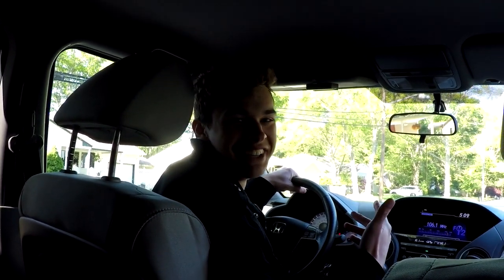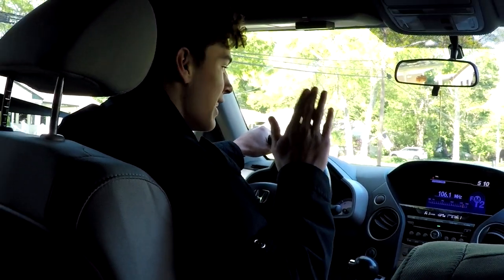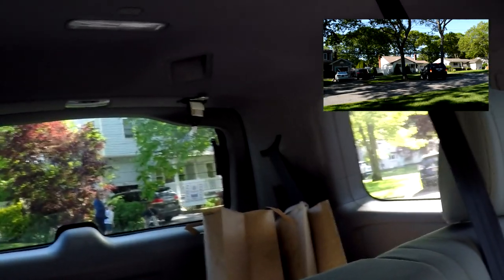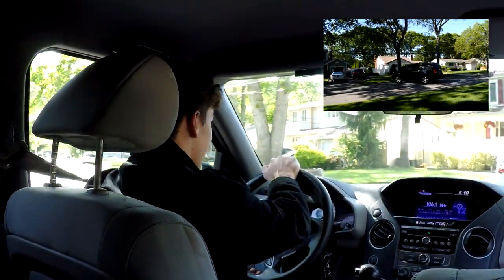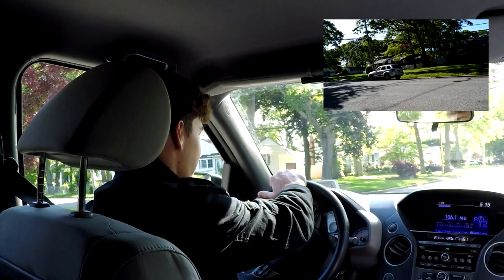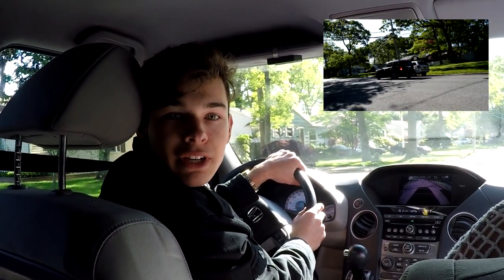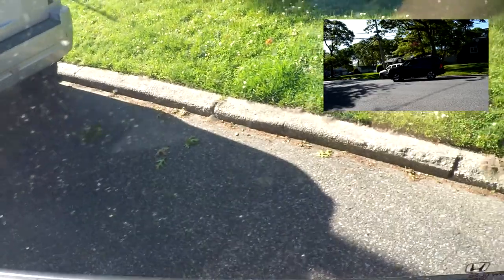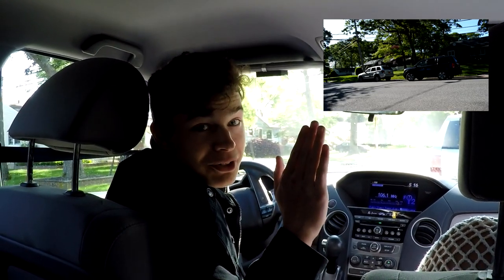How to do a Parallel Park and a 3 Point Turn with T-Karp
This was a video project that I made for Driver's Ed that I decided to share with you guys, hope you all enjoy! :)

1st Camera man: Tyler D

2nd Camera man: K-Karp